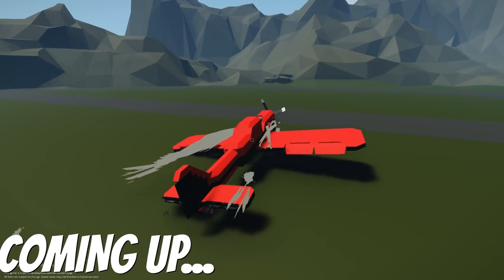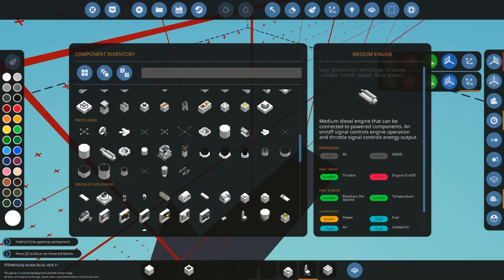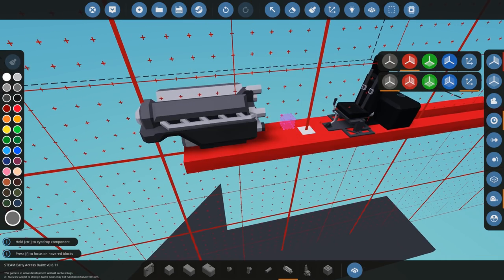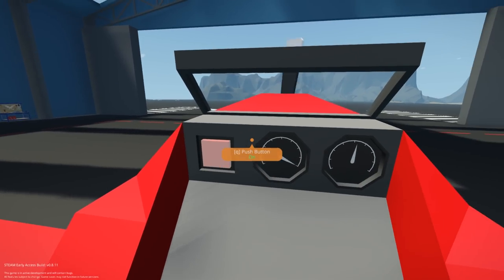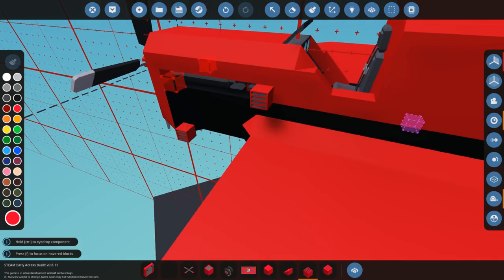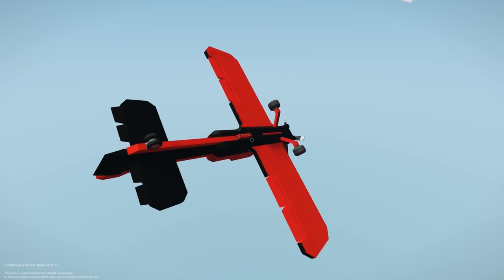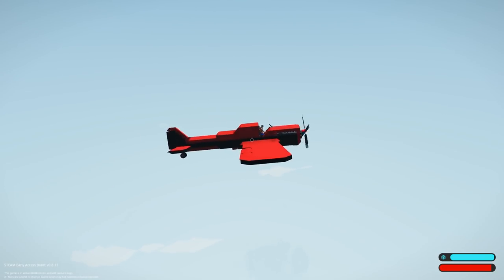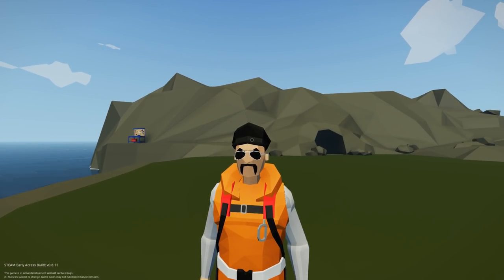Building and Crashing My Custom Plane! - Stormworks: Build and Rescue Gameplay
Today Camodo Gaming returns to Stormworks with more builds. Today we will be building and crashing a plane. Will Camodo survive against the my own plane?